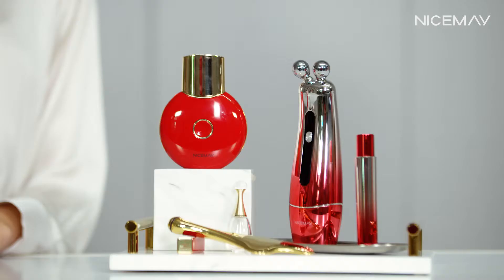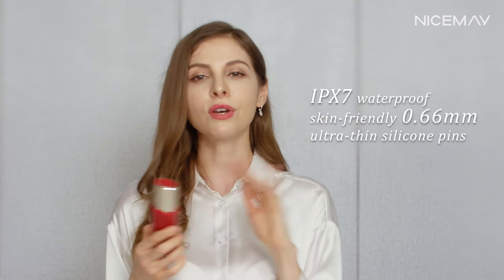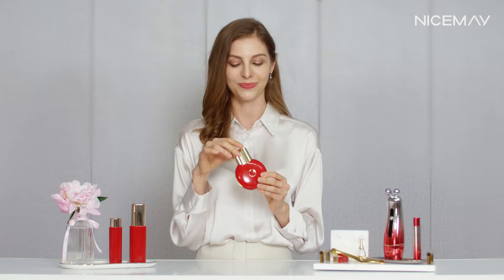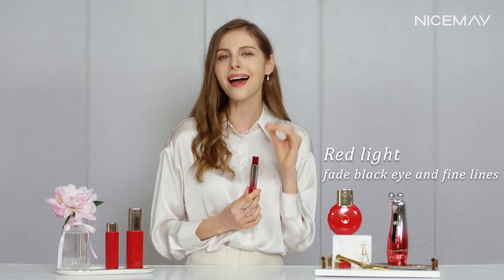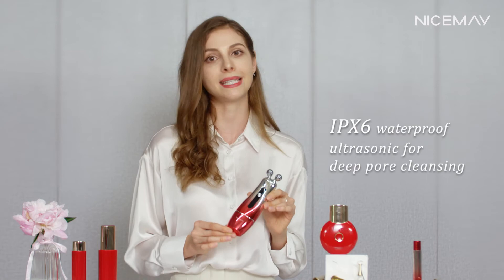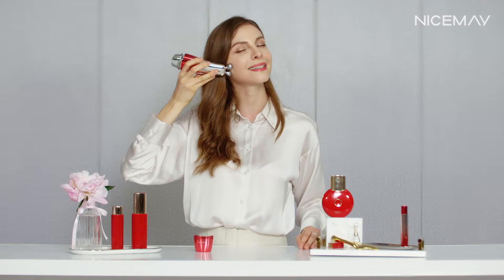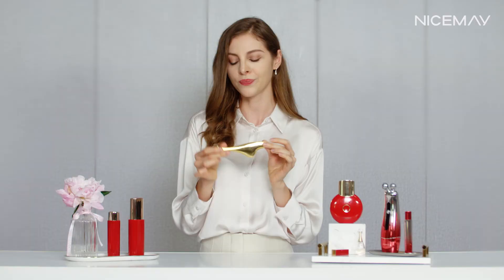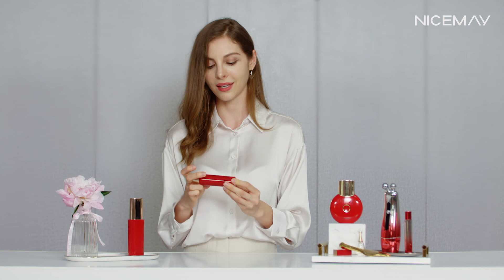Beauty devices new arrival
new arrival facial brush, hair removal, Guasha massager, beauty devices.